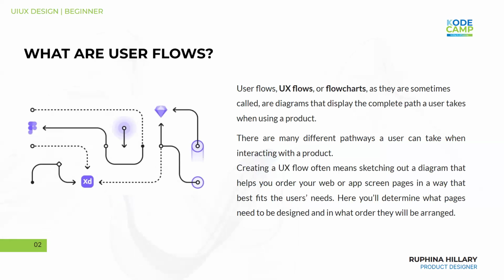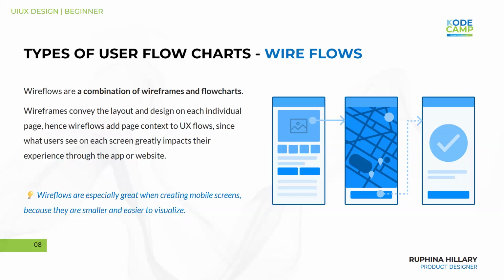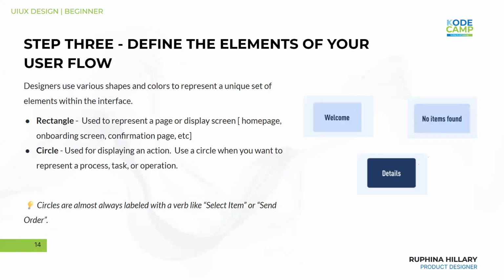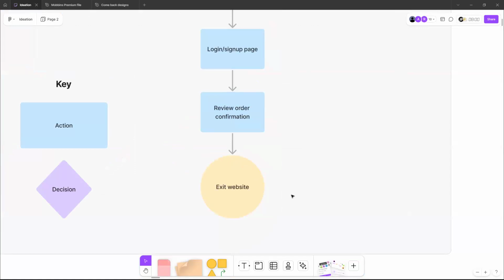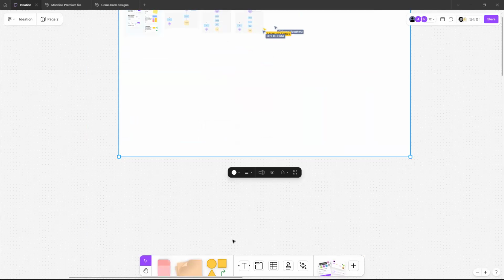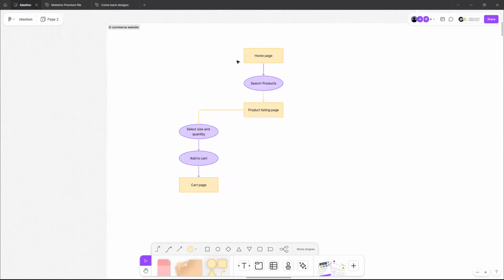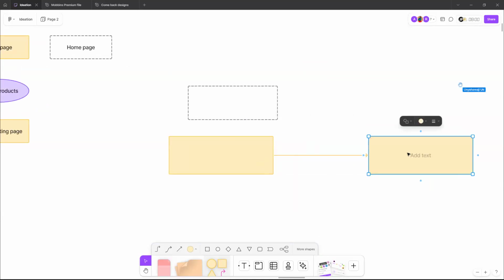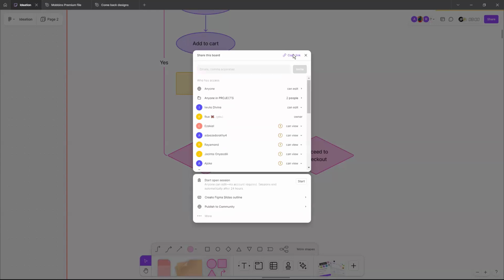KodeCamp 5.0 Beginner UI/UX Class 10 - Mapping User Flows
Mapping User Flows